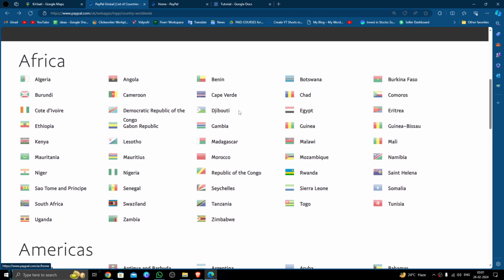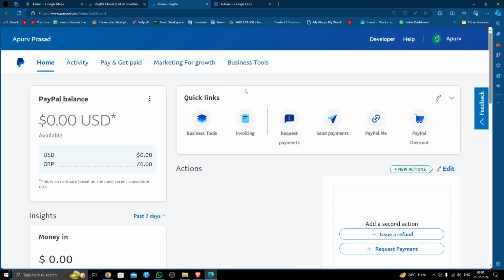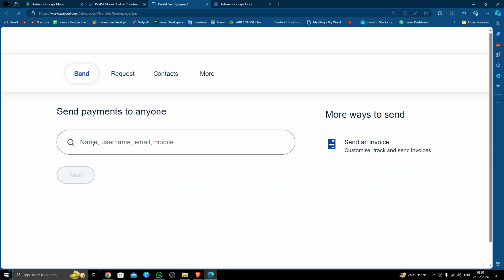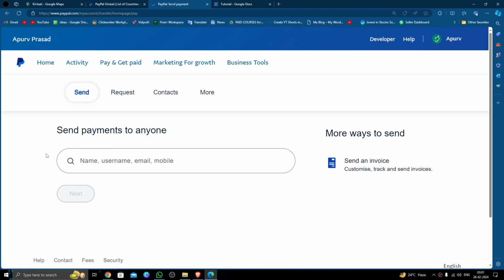✅ Can You Send Money to Kiribati with PayPal? (Send & Receive Money)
Curious about the possibilities of sending money to Kiribati using PayPal? Explore our comprehensive guide to understand PayPal's capabilities and limitations in this region. We delve into the intricacies of sending and receiving money, providing insights into available options and potential challenges. Whether you're facilitating transactions for personal or business purposes, this guide equips you with the necessary information to navigate PayPal's international money transfer landscape in Kiribati. Bid farewell to uncertainties and gain clarity on sending and receiving money through PayPal. Empower yourself with the knowledge to make informed financial decisions today!

Key Learning Points:
• Exploring options and considerations for sending and receiving money